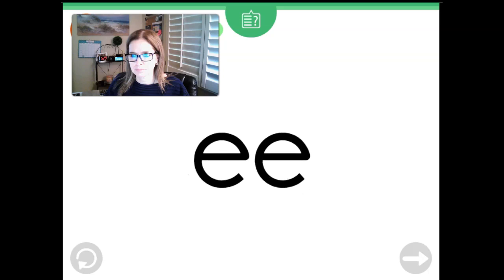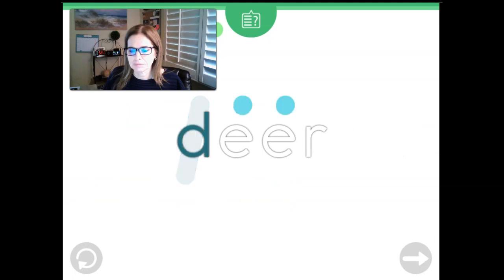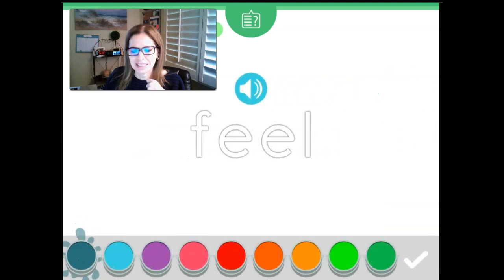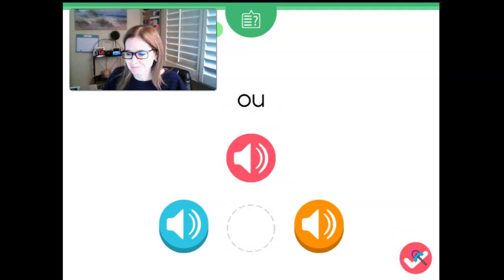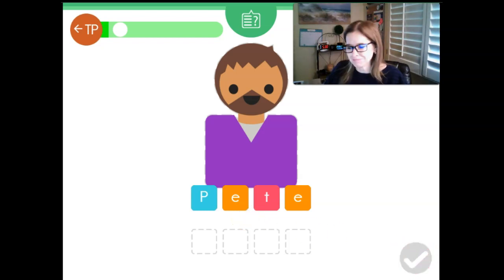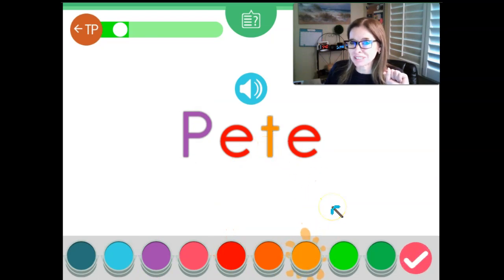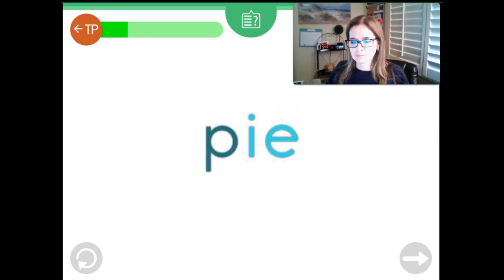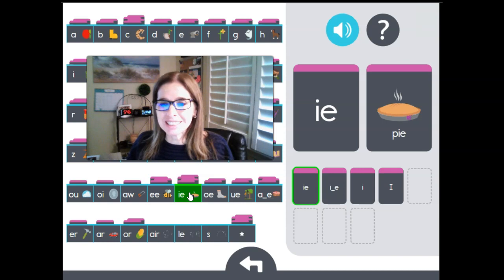Capit Level 3, Lessons 60-69